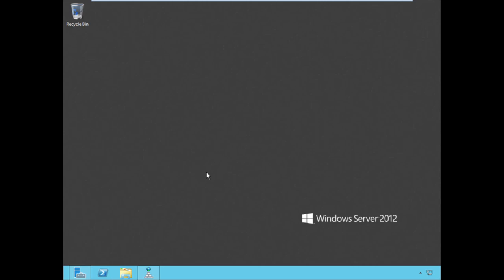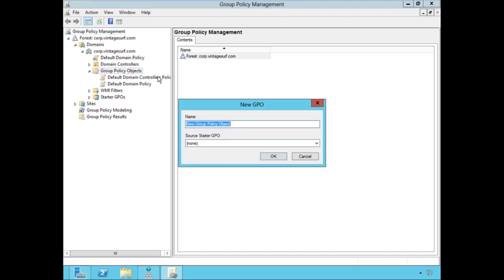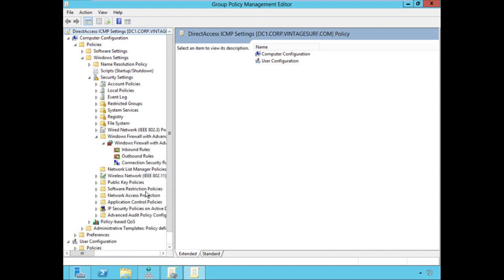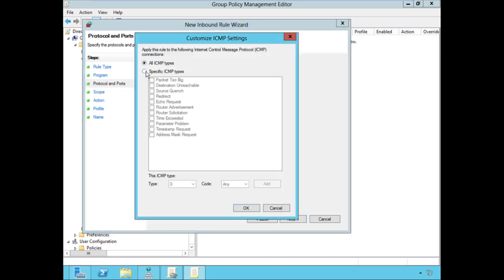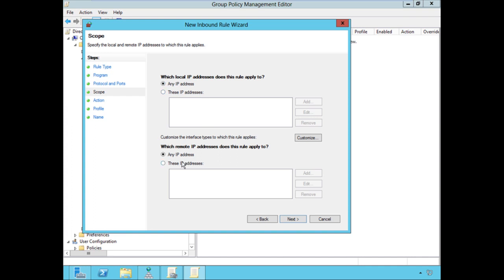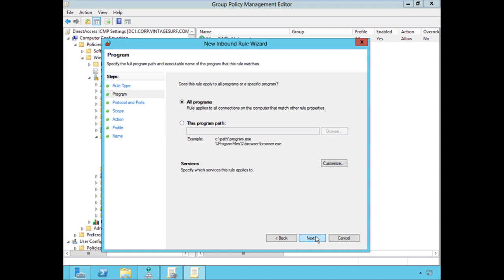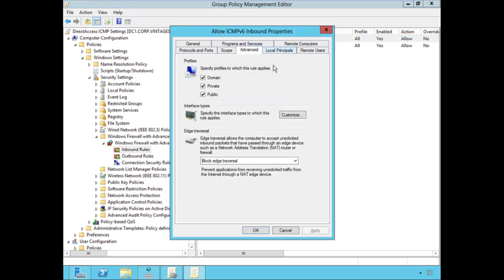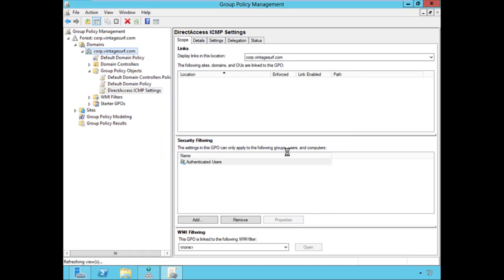Configuring Group Policy Object (GPO) in Windows Server 2012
In this free video from our Windows Server 2012 Implementing Secure Remote Access with DirectAccess Training, Microsoft MVP Richard Hicks takes you through the steps to link a Group Policy Object to the domain.